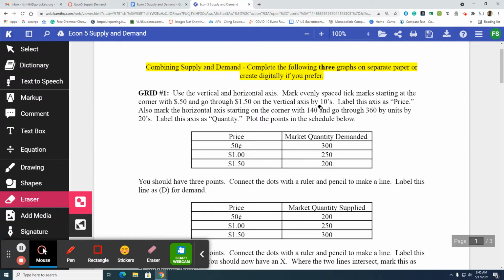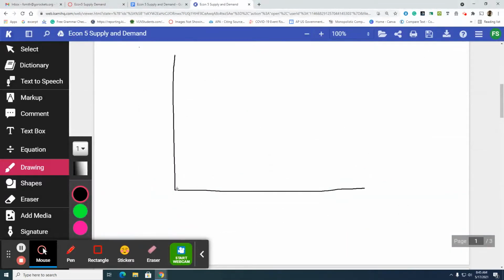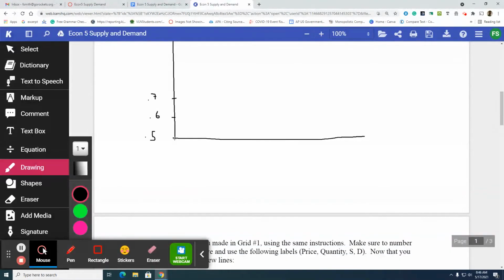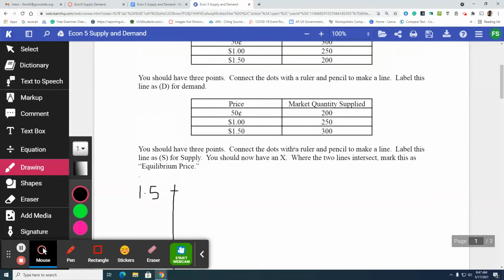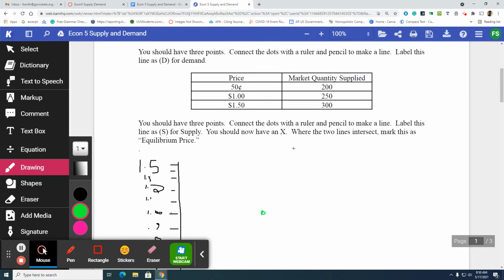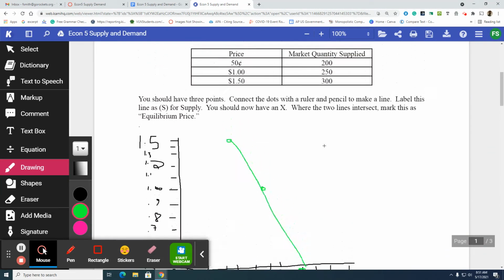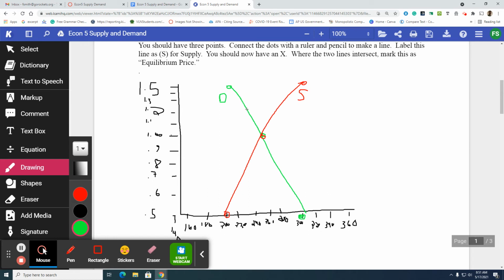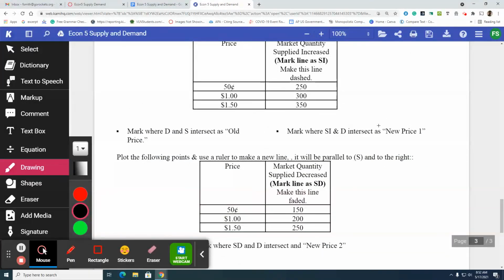Econ 5 Supply and Demand